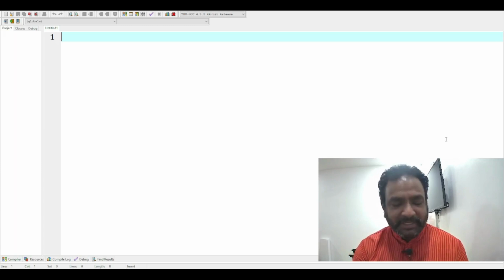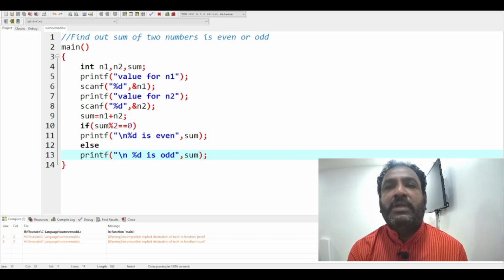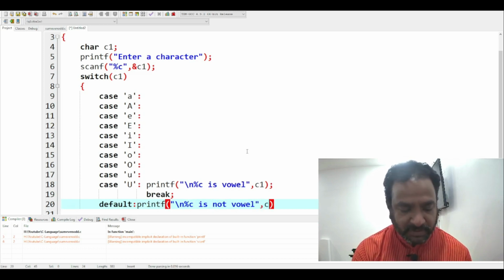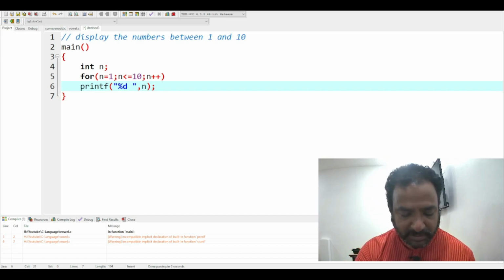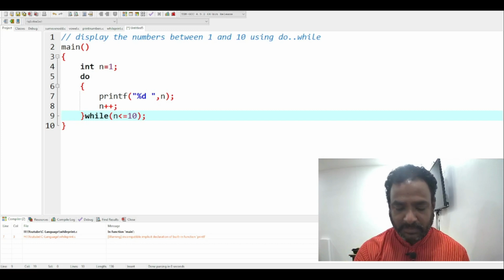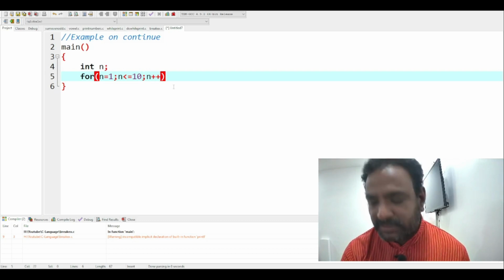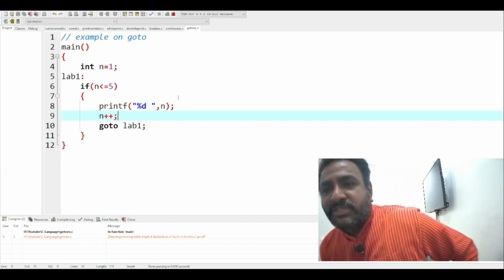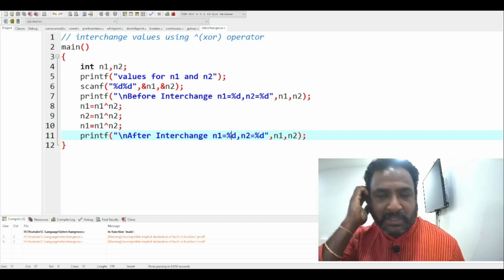Lesson-6 | Control Flow Statements Example Programs | Phanindra Oruganti| TST | C for Beginners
Example programs onConditional Statements, Looping Stateements,Unconditional Statements